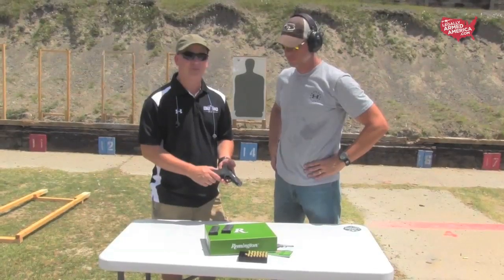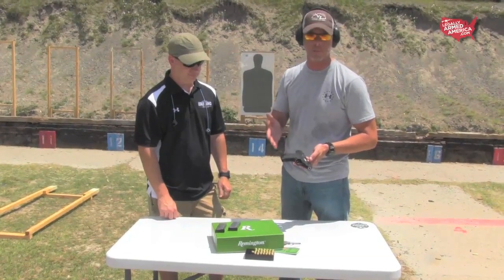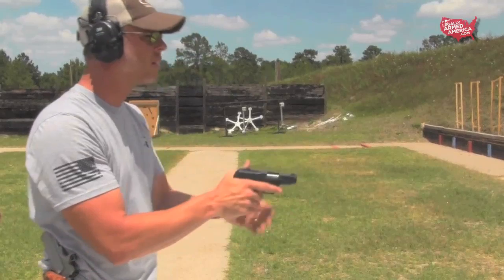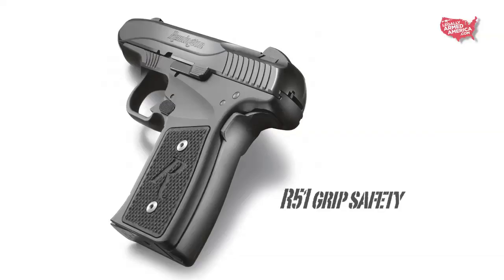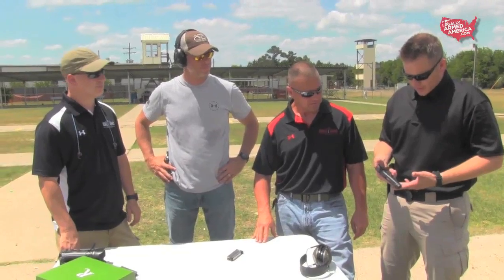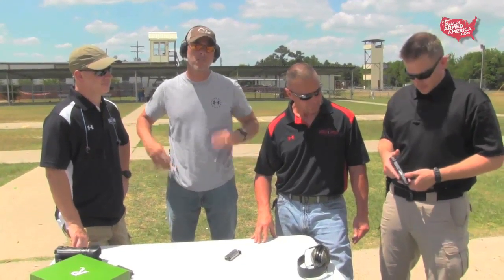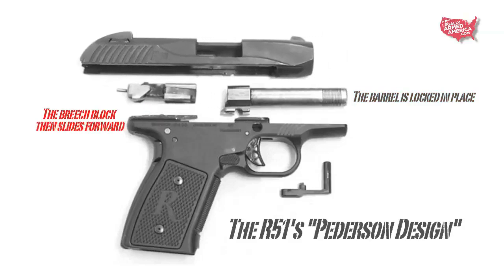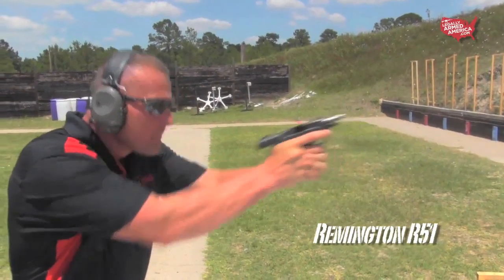Remington R51 on "Range Is Hot"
Remington recently introduced the world to the older Pederson Design in the R51 which is a sleeker and newer version of the Model 51 from 1918.  This handgun was designed to be the next big thing for Remington in terms of concealed handguns.  Let's see how it measures up!